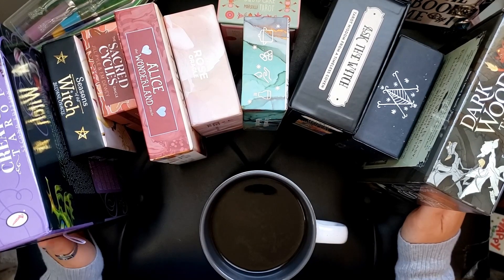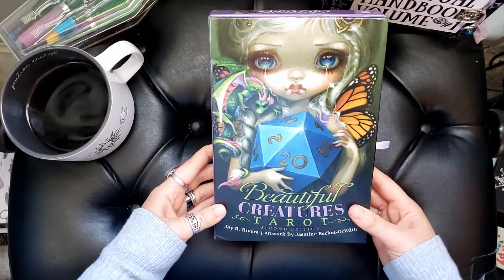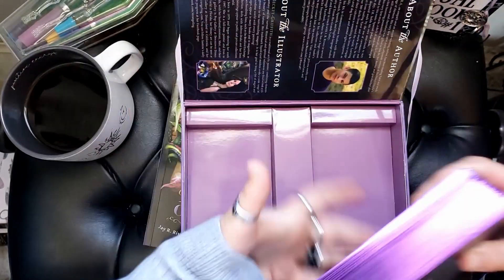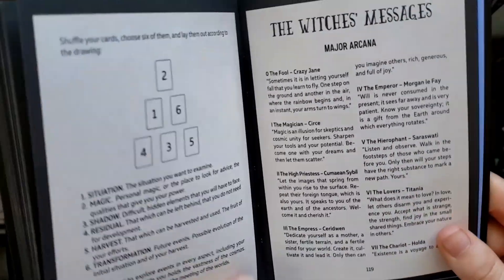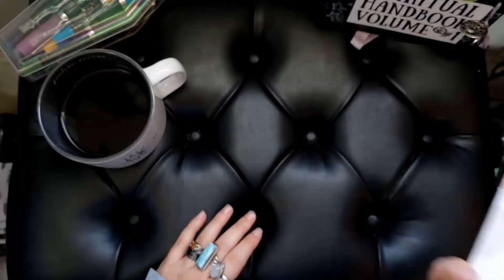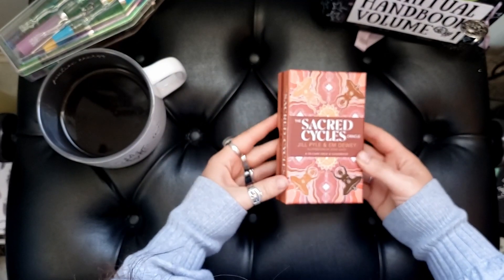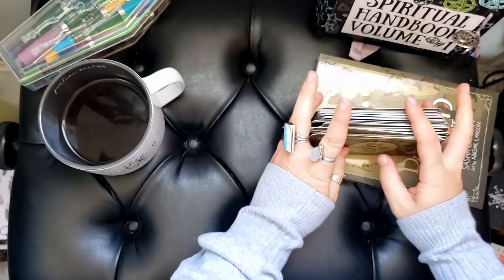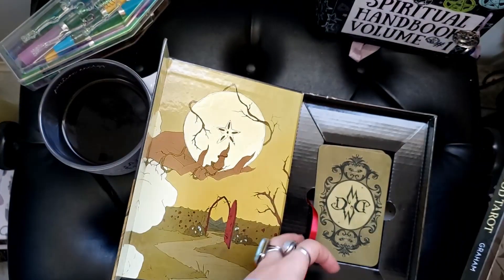Spring Deck Reflections ✨ New, Favorites and the Problem Deck | Tarot & Oracle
💖In the Video:
00:00 Intro
01:00 New Decks
Squid Cake Tarot
Beautiful Creatures Tarot
Ask the Witch Tarot

19:00 Tried and True Favorites
The Rose Oracle
Beltane Oracle
Alice in Wonderland Oracle

28:13 Pleasant Surprises
Sacred Cycles Oracle
Essential Oils Healing Deck
Dark Wood Tarot

44:04 Honorable Mentions
Angel Answers Oracle
The Happy Tarot

52:00 The Problem Deck

01:05:09 Thank you!

Leanne
SHAPLEIGH, MAINE 04076

By engaging with the content on this channel you acknowledge and accept the term that under no circumstances shall we be liable for direct, indirect, incidental, consequential, special, punitive, exemplary, or any other damages arising out of your use of resources available through this channel.